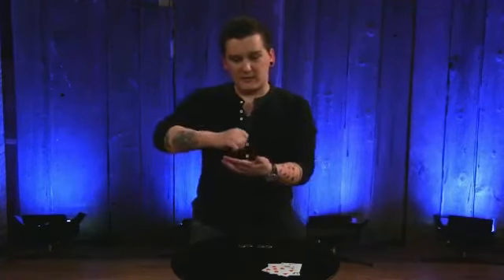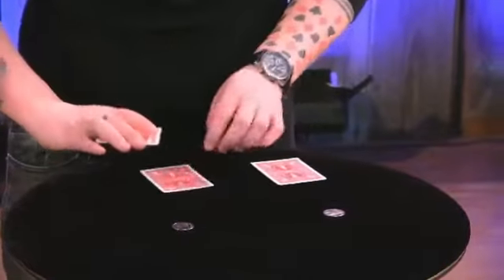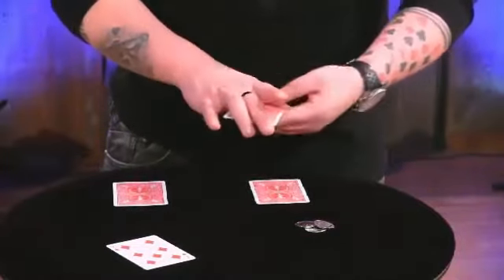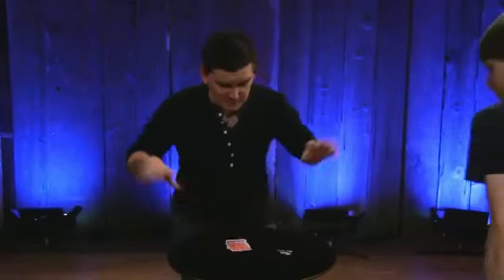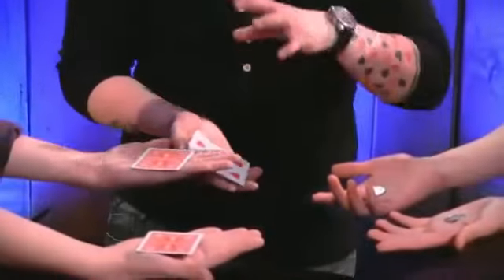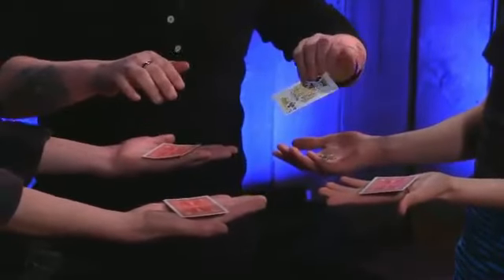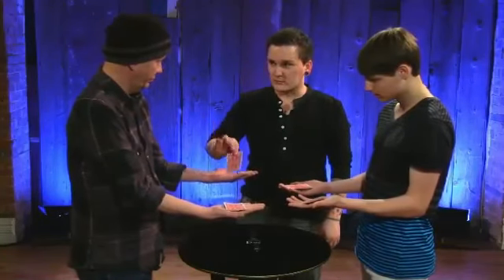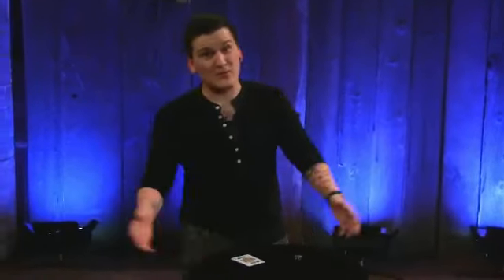Alan Rorrison - Extreme Funny Magic Video HD Part 9: USA Funny Magic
Welcome to USA Funny Magic, where laughter and wonder collide! In this uproarious performance, renowned magician Aaron Fisher takes center stage to dazzle and delight audiences with his unique blend of comedy and magic. Prepare to be amazed as Aaron weaves his spellbinding illusions with side-splitting humor, leaving viewers of all ages captivated and entertained.

In this viral-worthy show, Aaron Fisher showcases his mastery of sleight of hand, mind-bending tricks, and audience interaction like never before. From jaw-dropping card tricks to mind-reading feats that will leave you scratching your head in amazement, every moment is infused with laughter and astonishment.

Join us for an unforgettable experience as Aaron Fisher proves why he's one of the most sought-after entertainers in the world of magic. Whether you're a seasoned magic enthusiast or simply looking for a dose of joy and wonder, this performance is guaranteed to leave you spellbound!

Don't miss out on the magic that's sweeping the nation.